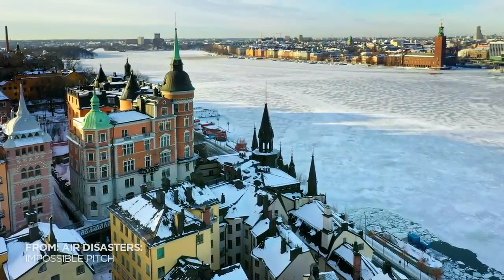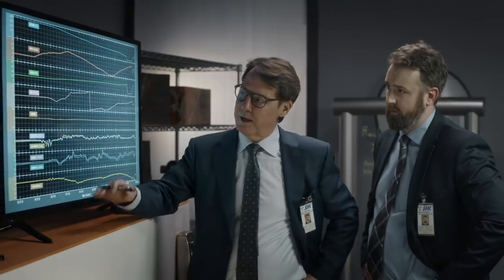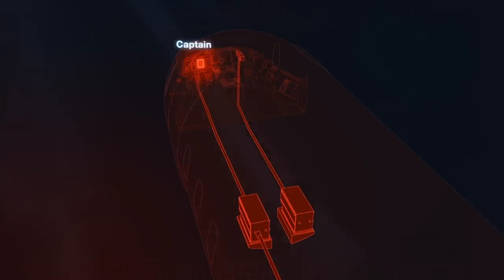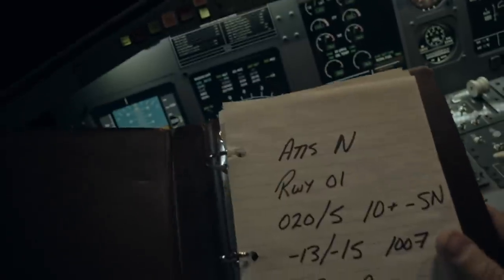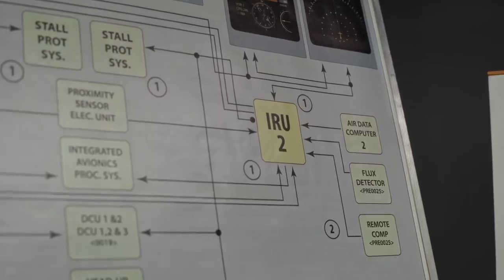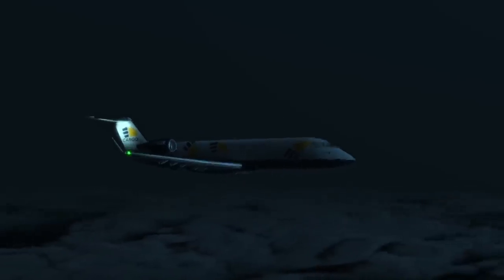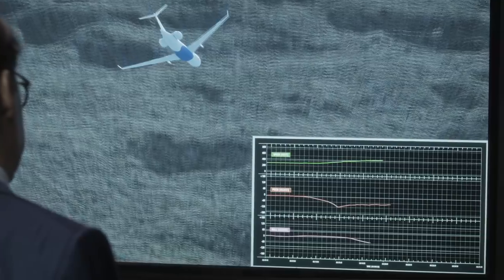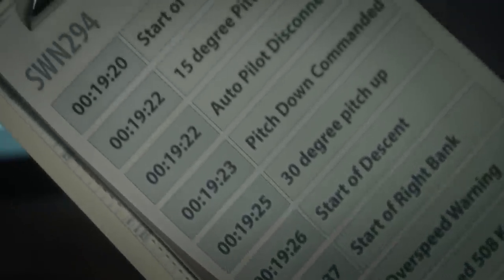The Shocking Drop of West Air Flight 294 is Hard to Explain 😲Air Disasters | Smithsonian Channel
Investigators looking at the January 8, 2016 crash of West Air 294 know the plane’s IRU was faulty. But it doesn’t explain how a plane goes from level flying at 33,000 feet to a 600 mile/hour impact in just 80 seconds.